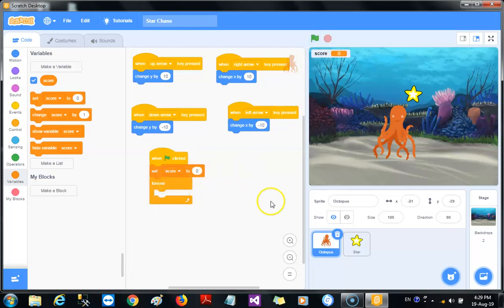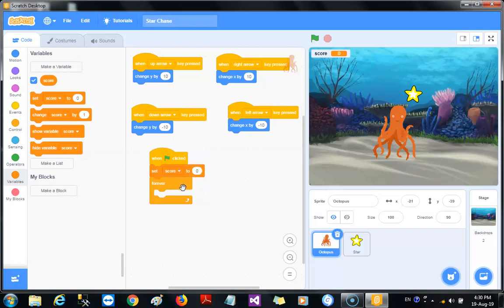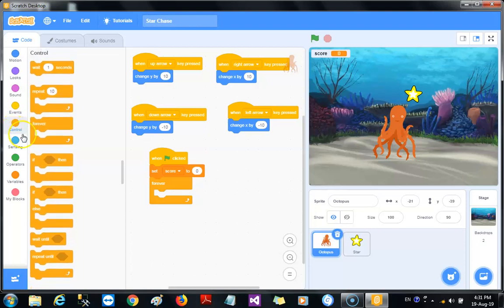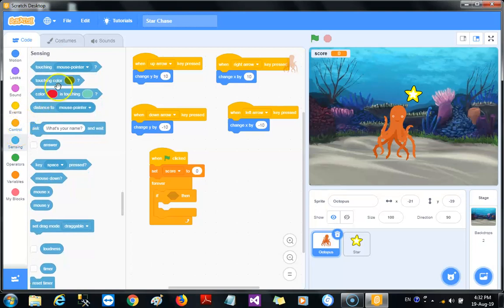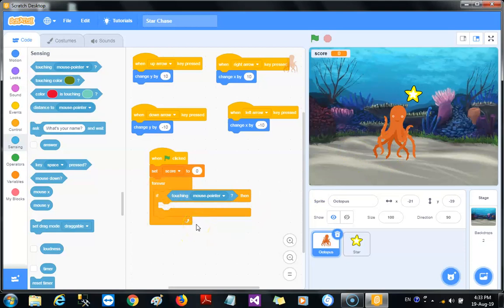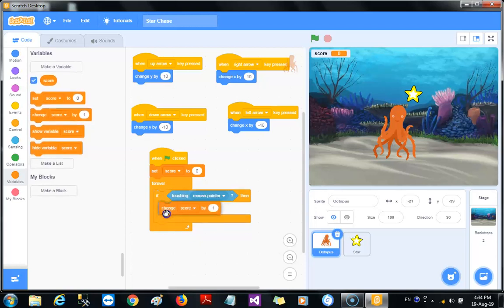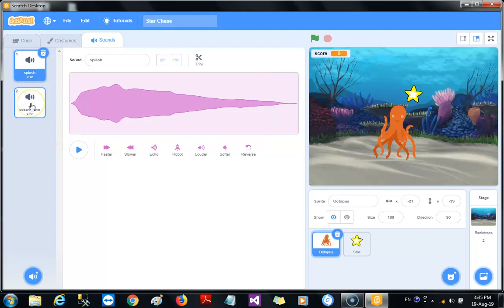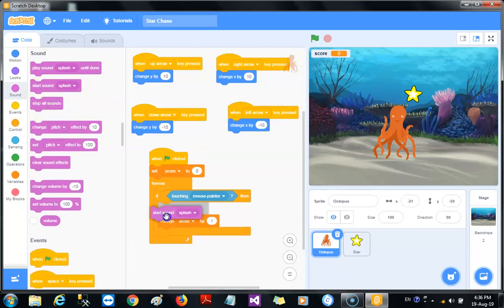25 Adding Score And Sensing Capabilities To Our Star Chase Game